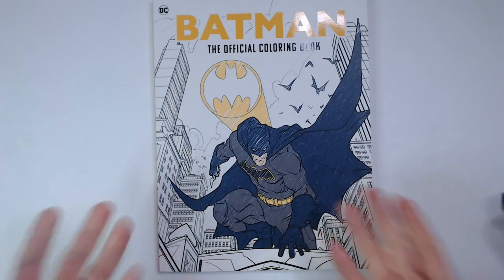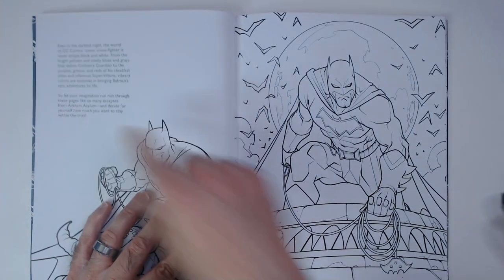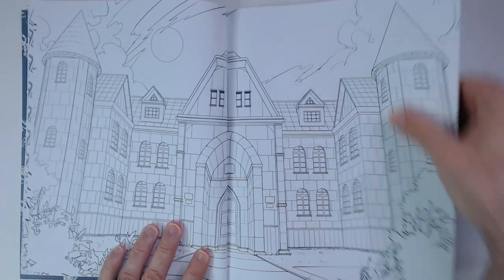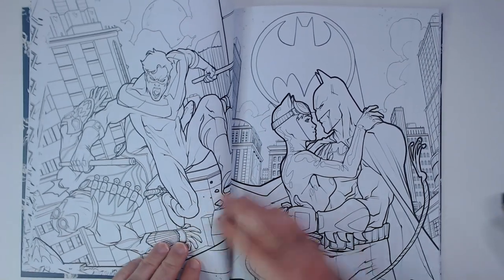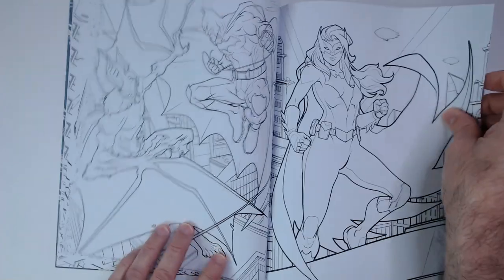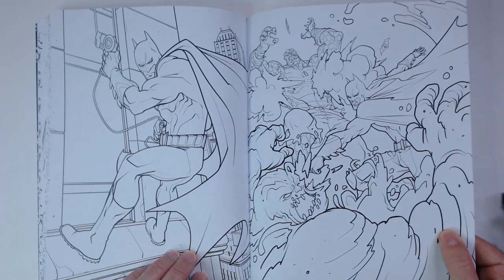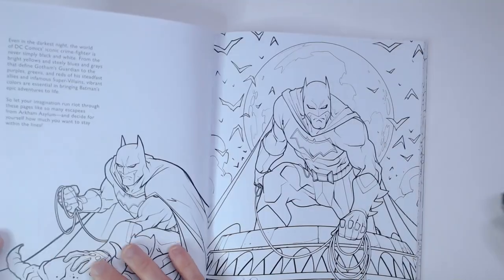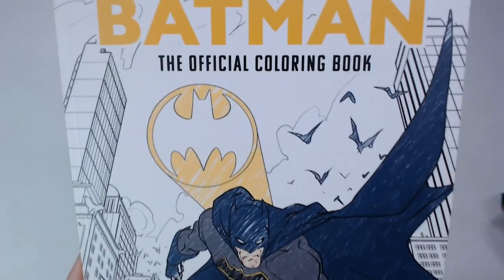Batman Coloring Book!!!!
Found a Batman Coloring Book at ROSS!